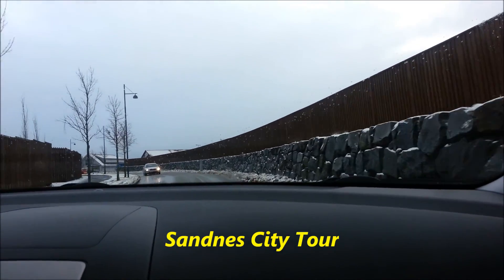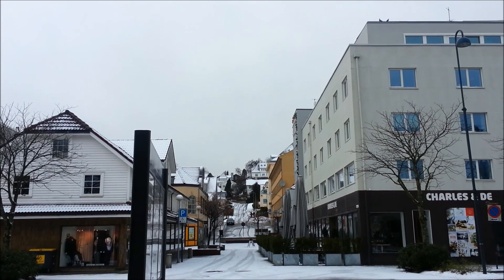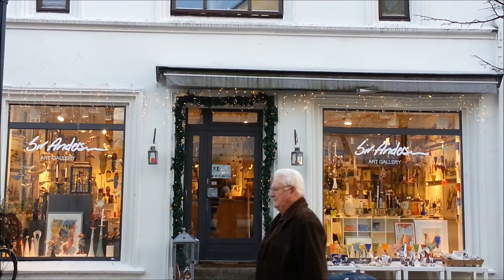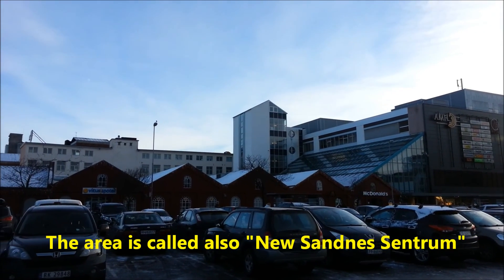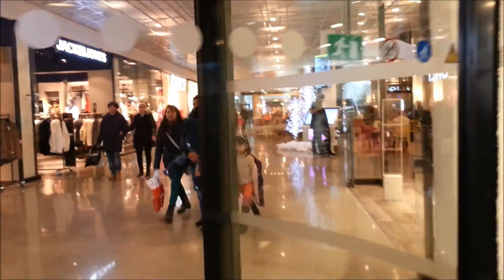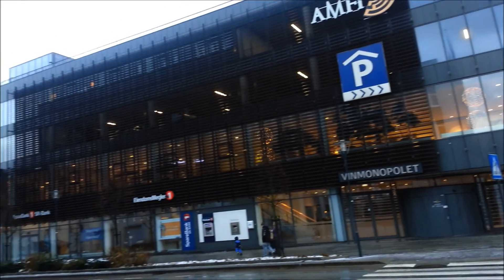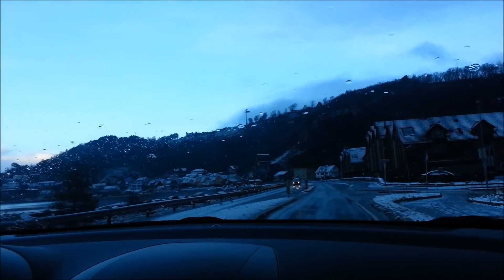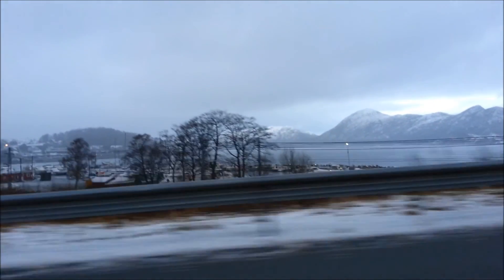Sandnes City Tour, Norway